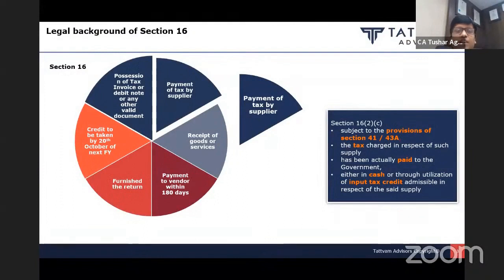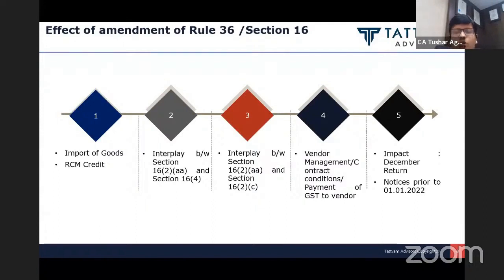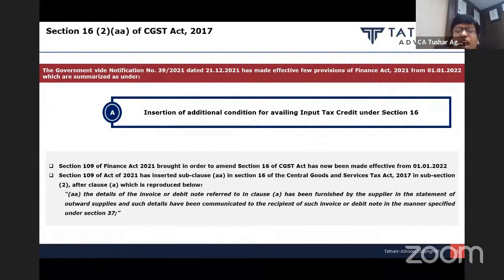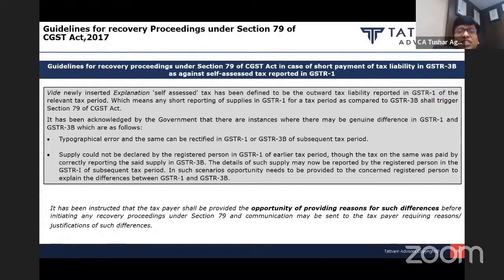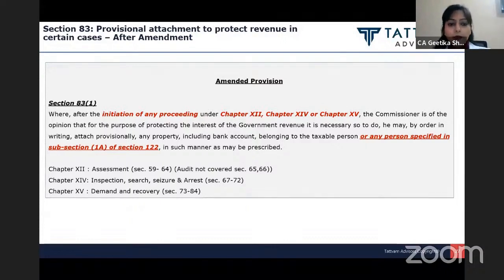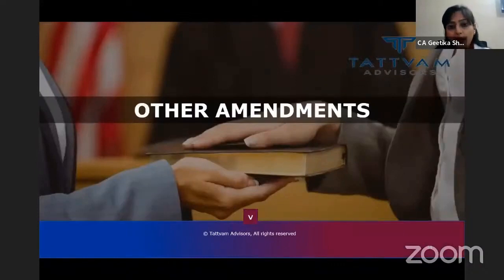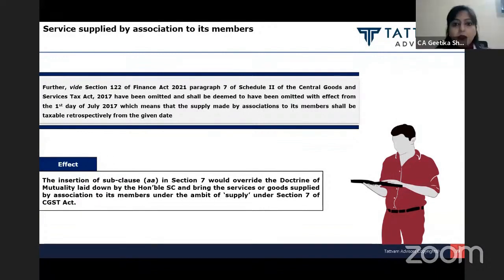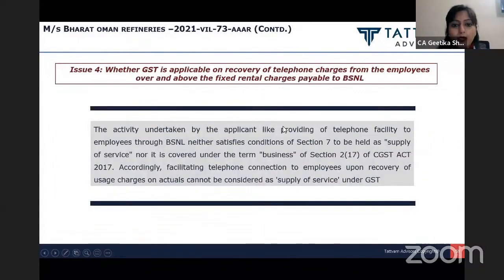Recent Updates in GST & Judgments by CA Tushar Aggarwal & CA Geetika Shrivastava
As we all know that there have been some recent changes and judgments in the GST law effective from 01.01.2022, which can neither be overlooked nor ignored.

Thus, to give a comprehensive overview of recent GST changes and judgments, we are sharing the video on practical implications of various changes under GST law effective from 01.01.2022 and on selected important GST rulings of the last two months.

Speaker: CA Tushar Aggarwal and CA Geetika Shrivastava